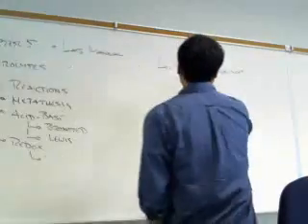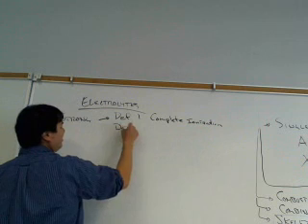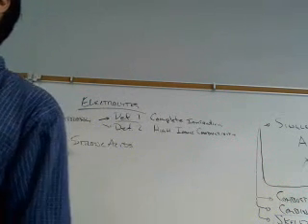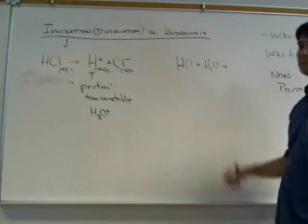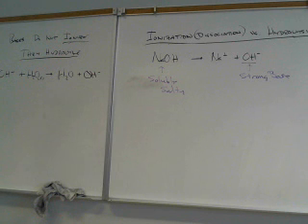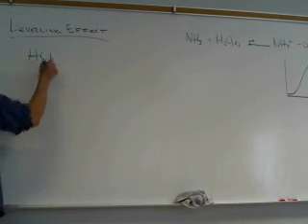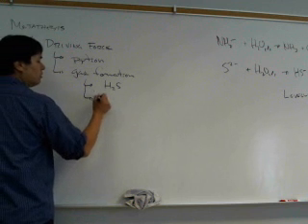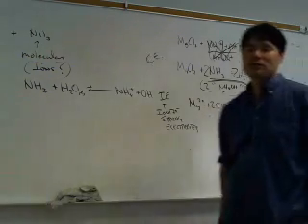Chem 1A F14 0924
Chem Rxns